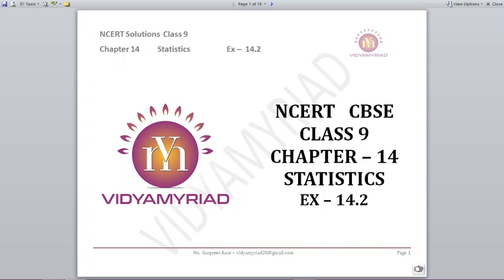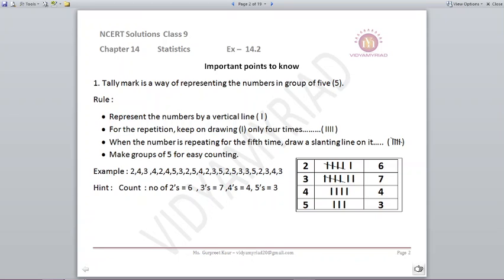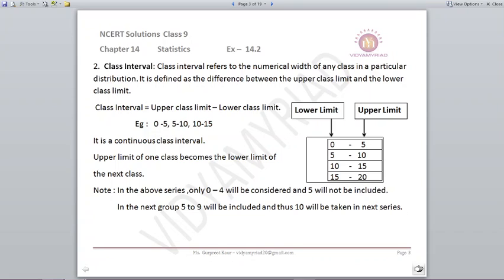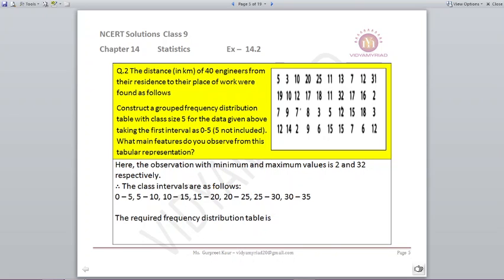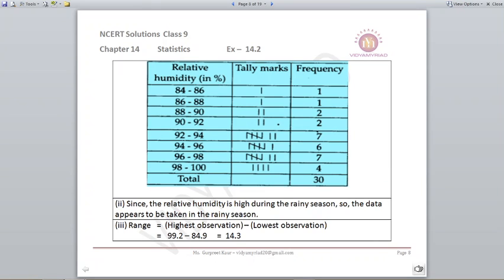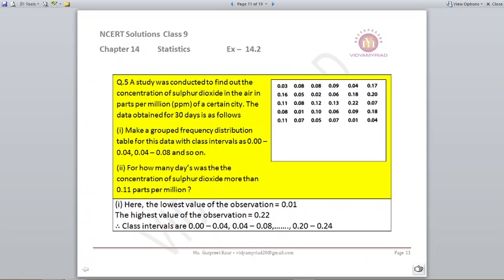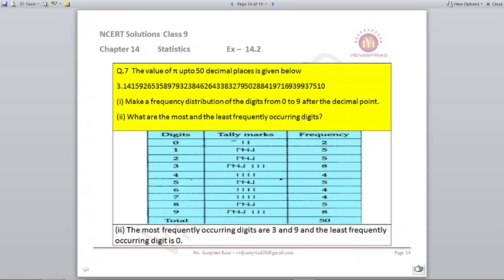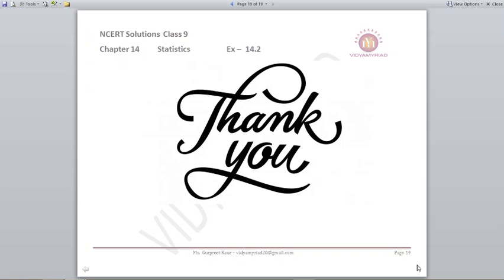Class 9 II Chapter 14 II Statistics II Exercise 14.2 II Ncert solutions II Vidya Myriad II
Hello Students,
 This video is made for class 9 on chapter 14 statistics on exercise 14.2 from ncert.
1. Tally mark is a way of representing the numbers in group of five (5).
2.  Class Interval: Class interval refers to the numerical width of any class in a particular distribution. It is defined as the difference between the upper class limit and the lower class limit. It is a continuous class interval.

NCERT Solutions for Class 9 Maths Chapter 14 Statistics
NCERT Solutions Class 9 Maths Chapter 14 Statistics